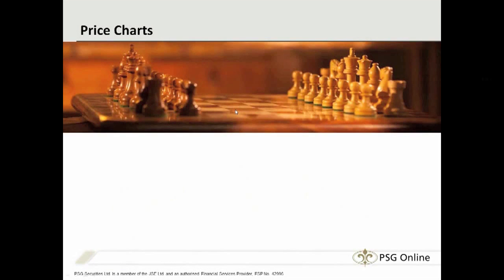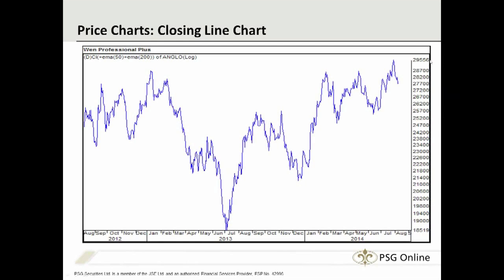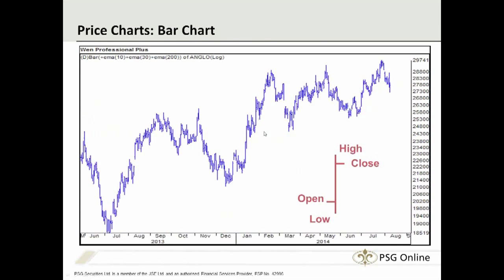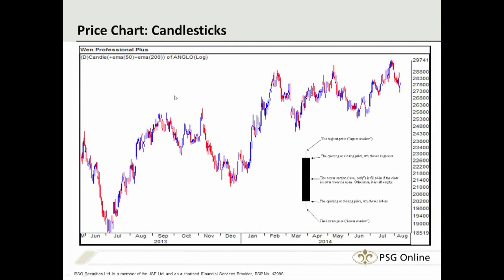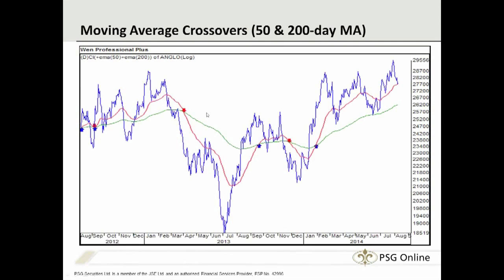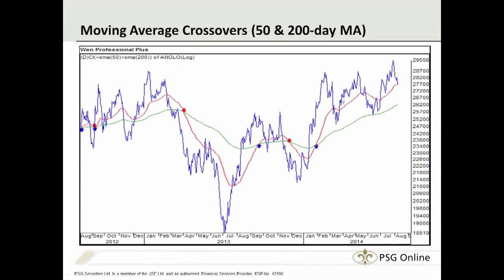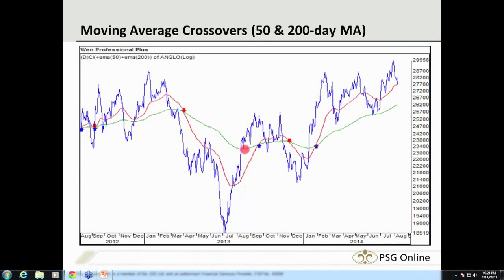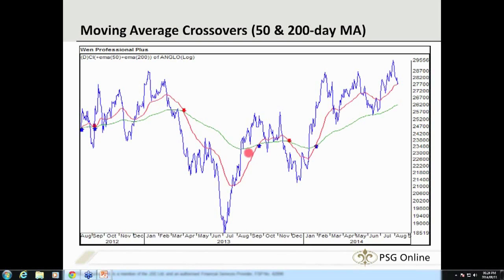Technical Analysis part 4